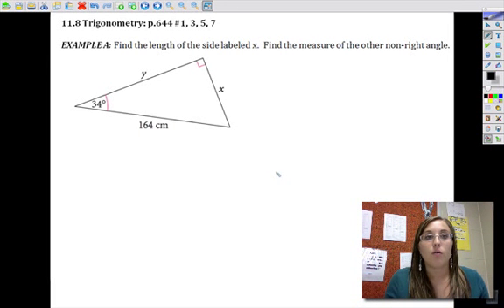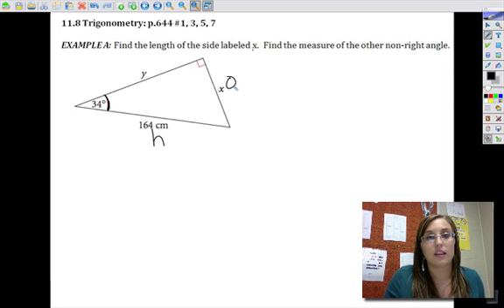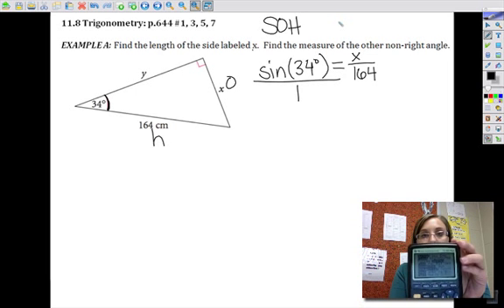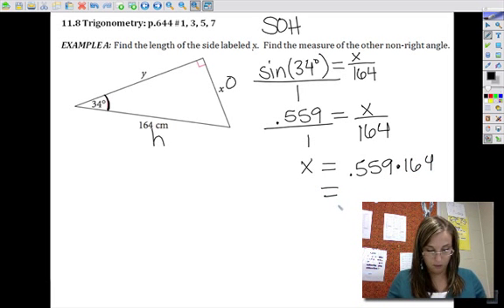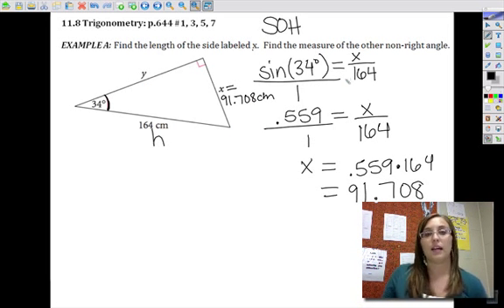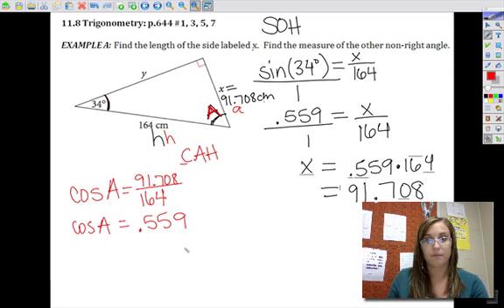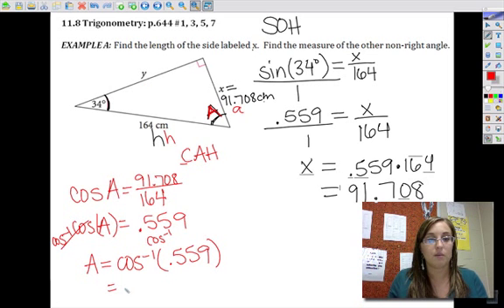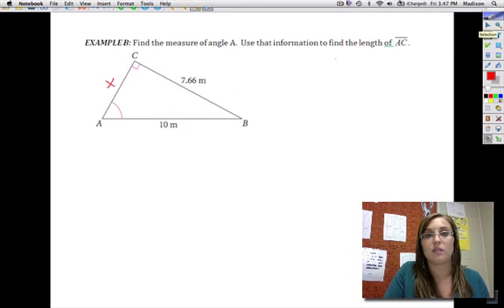Algebra 11.8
Trigonometry